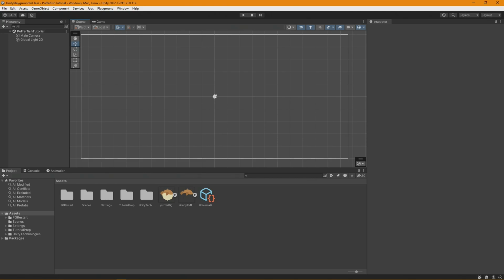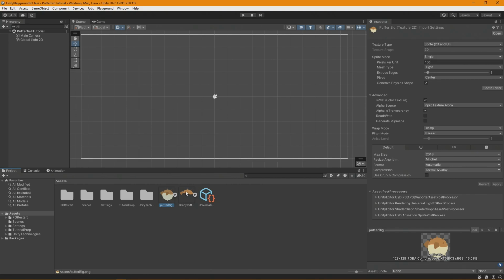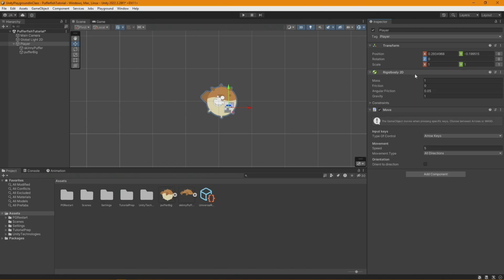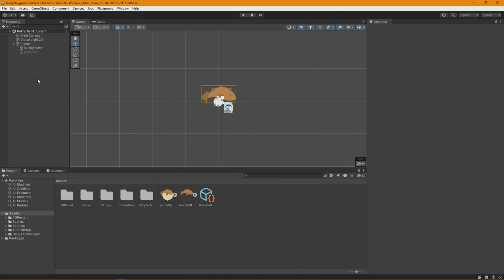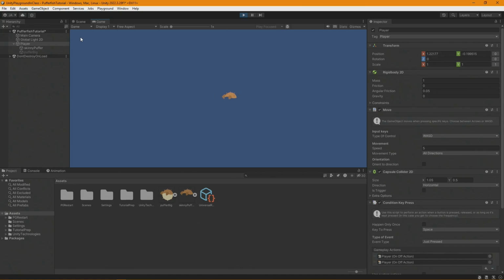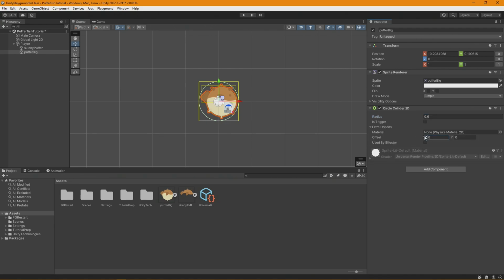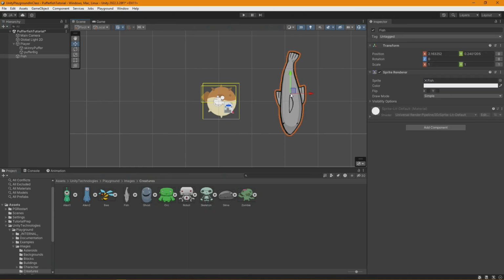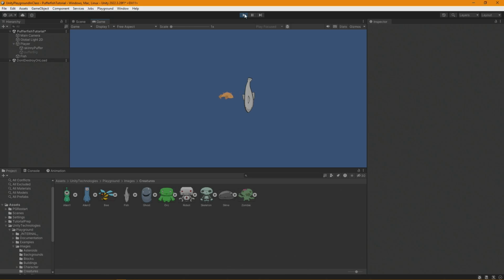Basic Character States(without Animator) in Unity Playground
Continuing our series of videos for Unity Playground, this video introduces a method to switch the player to a larger character with a new ability (destroying enemies) and a different hit box for the attack.

If you are looking for Animation States and Non-Linear states in Unity check out this video

Using assets from Kenney.nl

Using Unity 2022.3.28f1 with Playground 1.6 / Playground is not working in Unity 6 as of yet